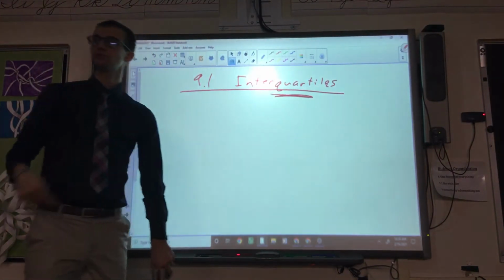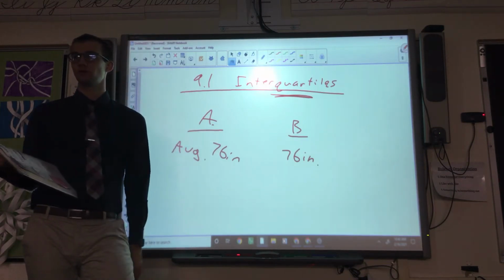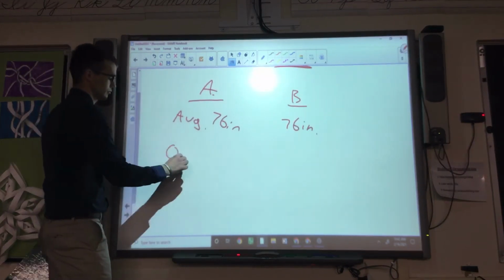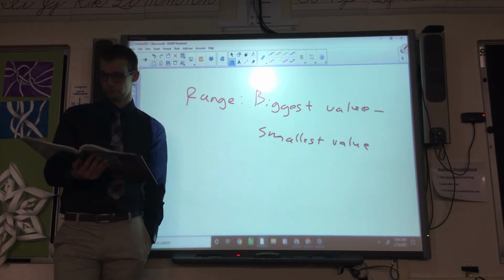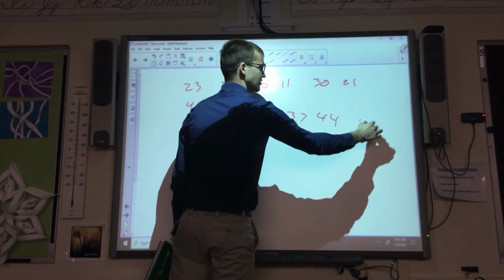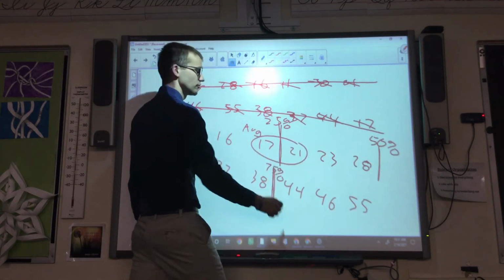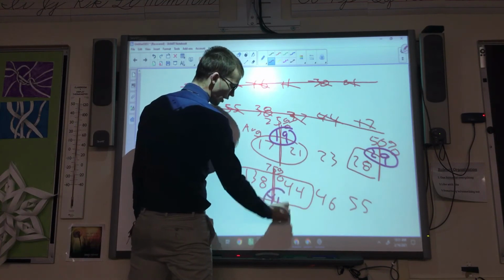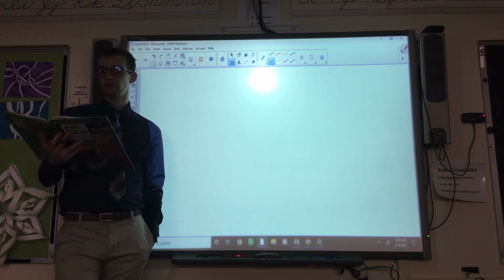9.1 (Day 1 of 2)